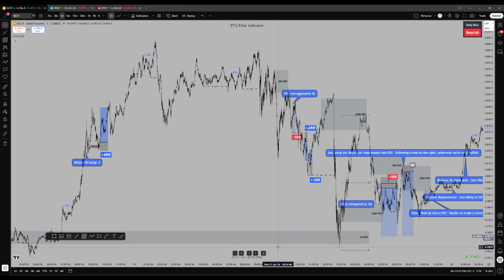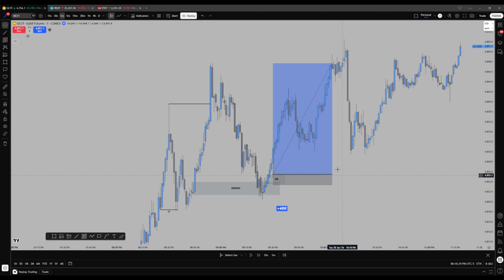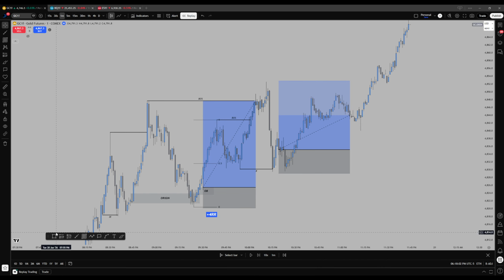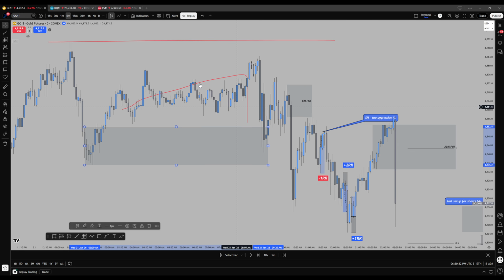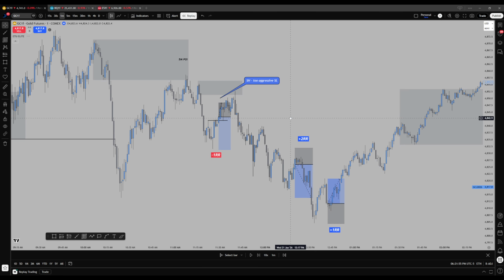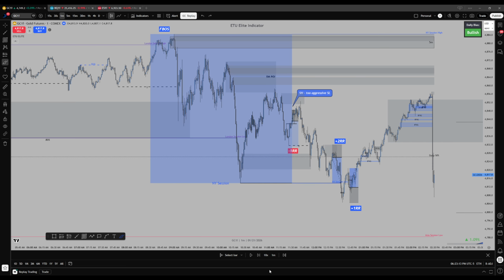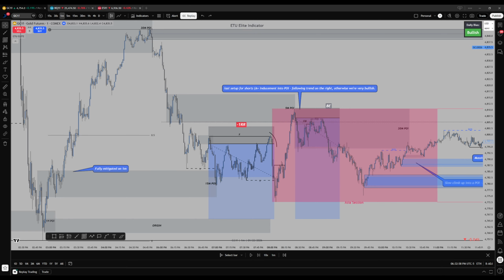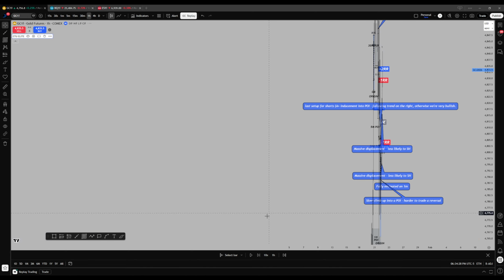How To Not Miss The Next Gold Bull Run Using This Simple Trading Strategy